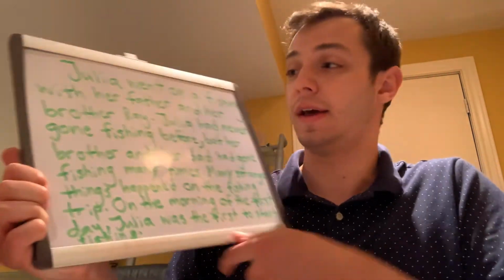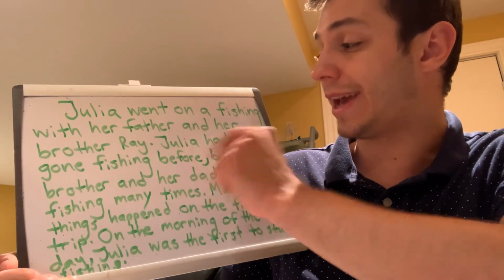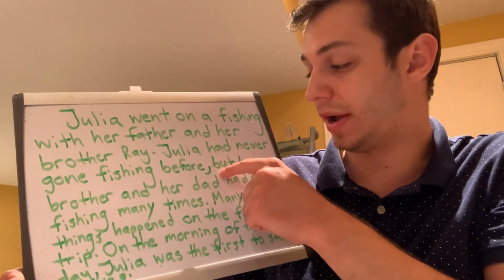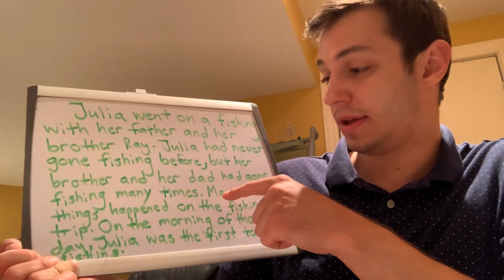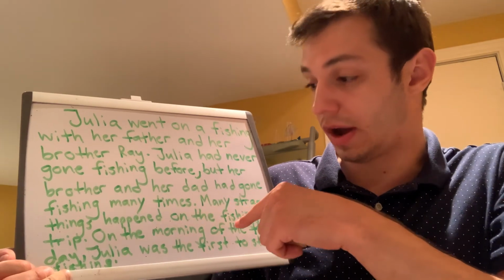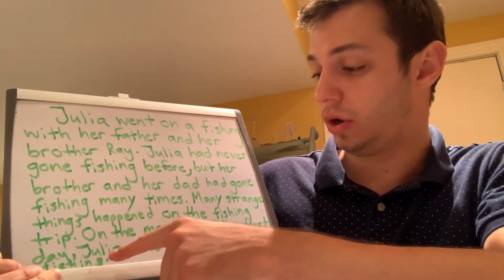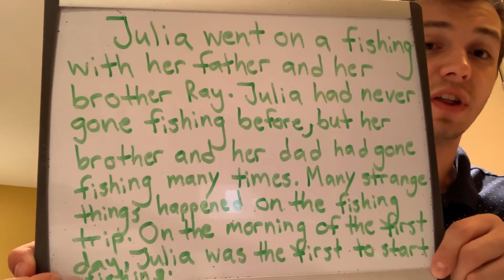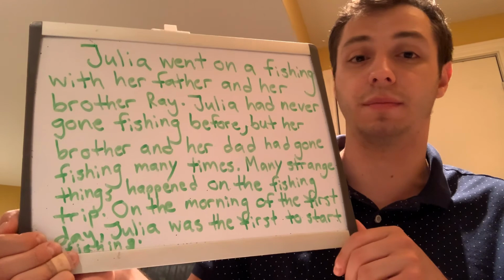Lesson 46, Parts A and B